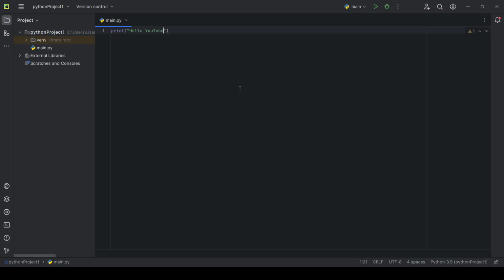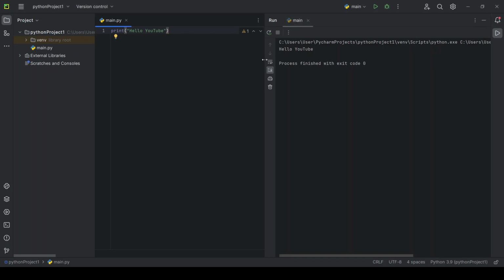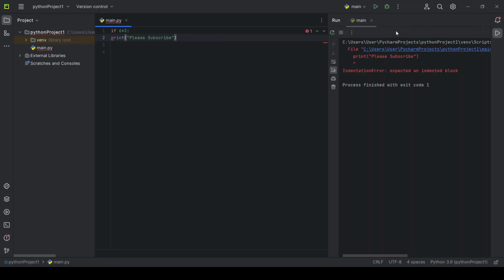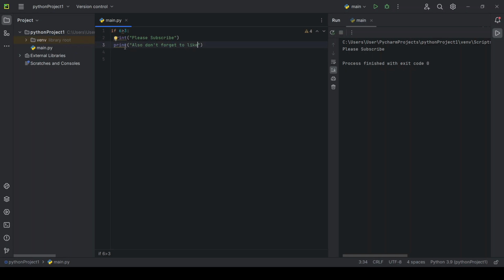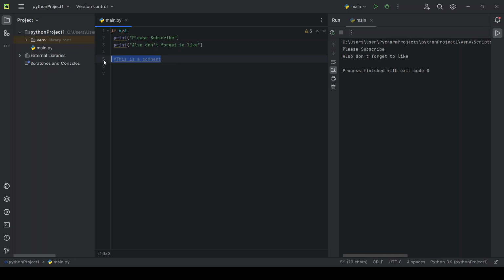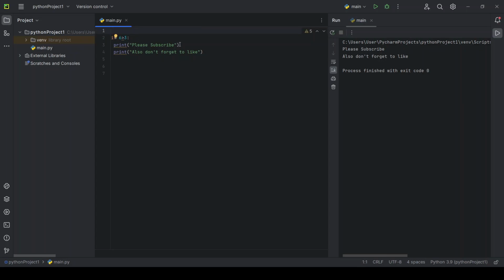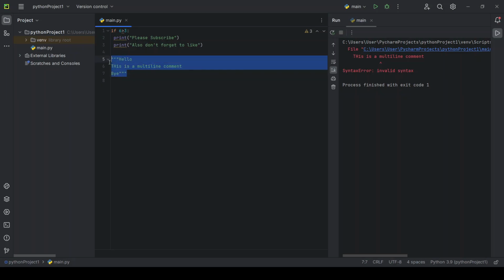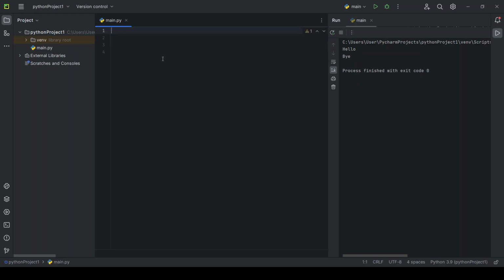Python Syntax & Comments - Full Introduction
In this video, you will learn the basics of Python syntax and its importance. You will also learn how to use Python comments.